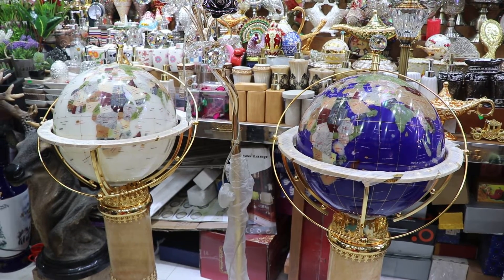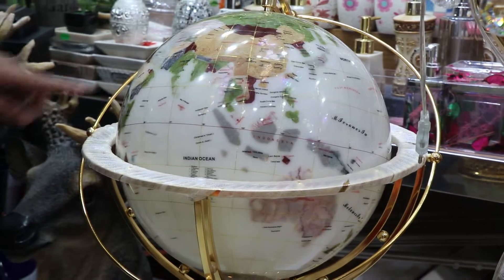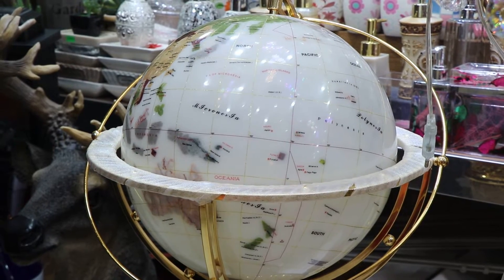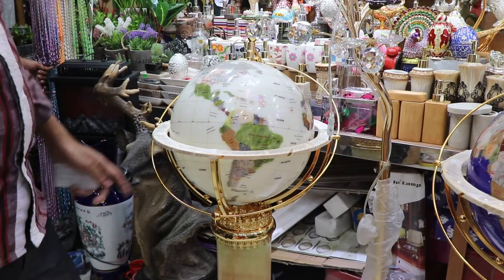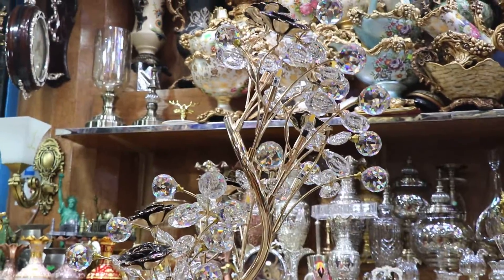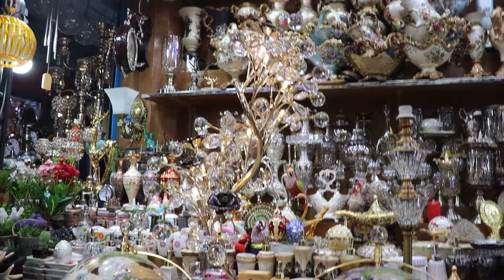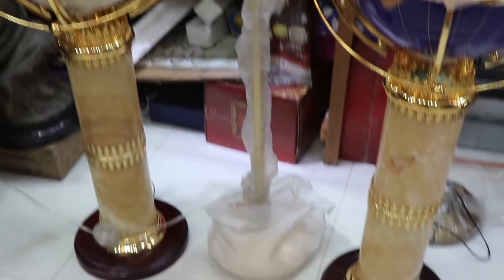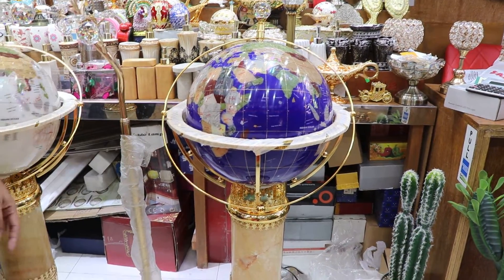রুম ডেকোরেশন রাজকীয় ইলেক্ট্রিক গ্লোবের দাম /Room Decoretion electric globe price.